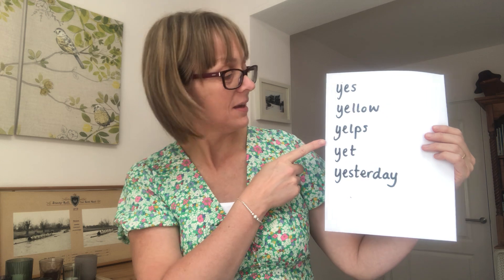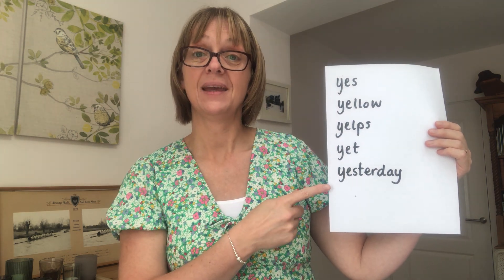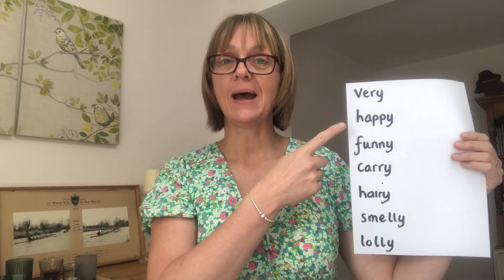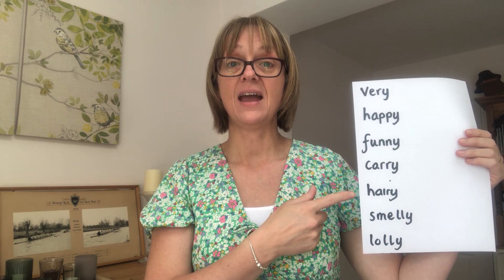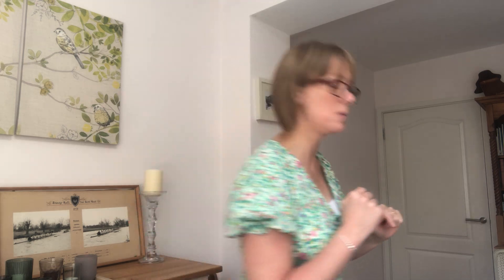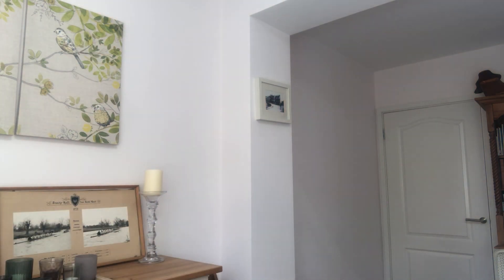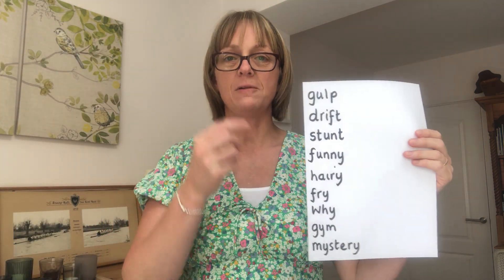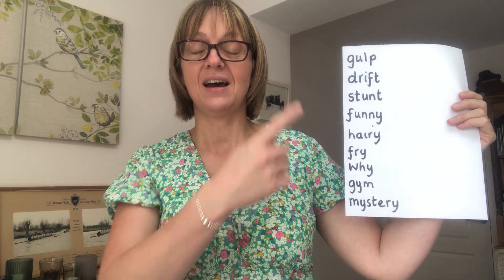Year 1 Phonics' lesson 15.07.2020